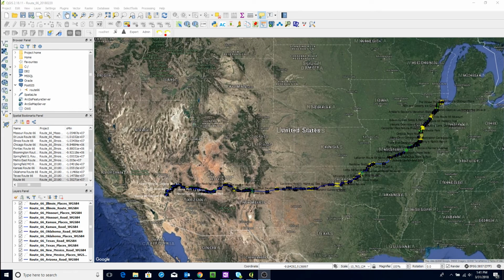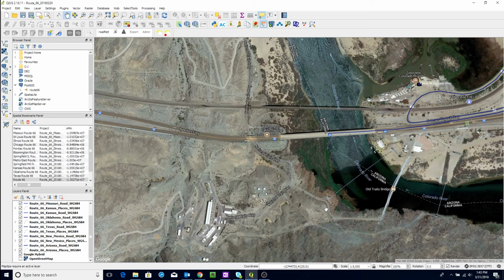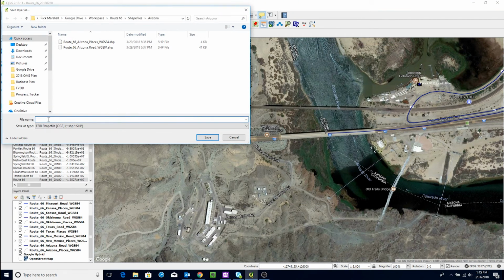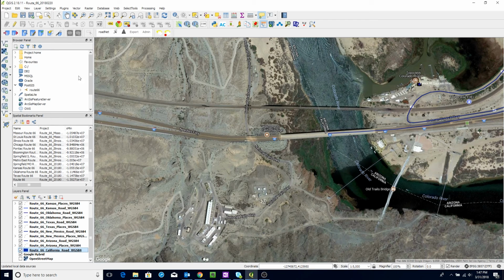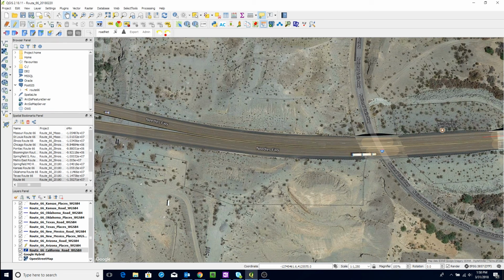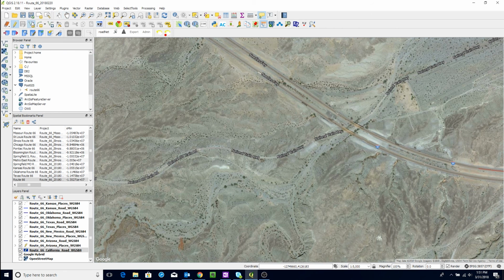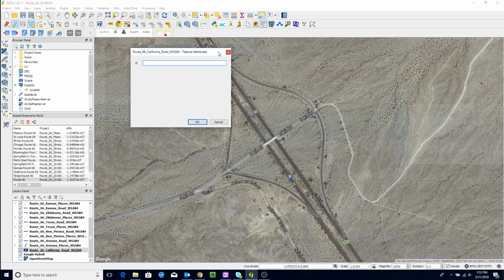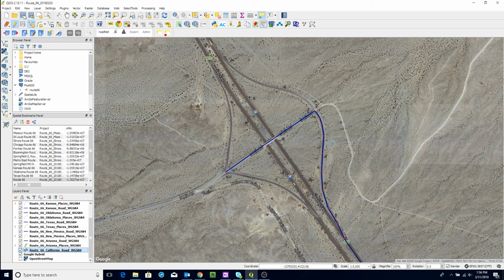QGIS Episode 3 Digitizing Line Features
In QGIS Episode 3 I will walk you through the process of creating a line shapefile and then digitizing a portion of Historic Route 66 using QGIS. QGIS is an incredible open source software system that is free to download and use and because it is open source new capabilities are always being built that ride on the QGIS backbone. As a long-time user of ESRI's ArcGIS I have found that if you can do it in ArcGIS, you can do it faster and with less hassle in QGIS, and even better, you can do it for free. This video was created using QGIS version 2.18 Las Palmas

Please feel welcome to view our QGIS playlist. We are continually adding videos to it.